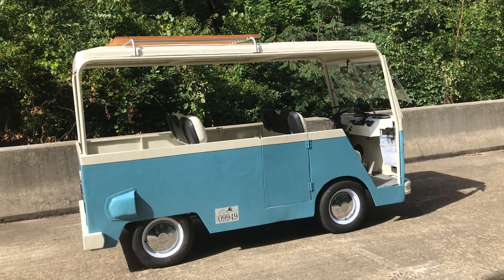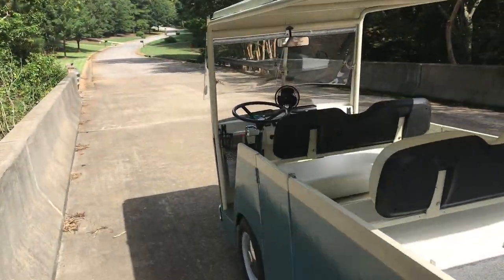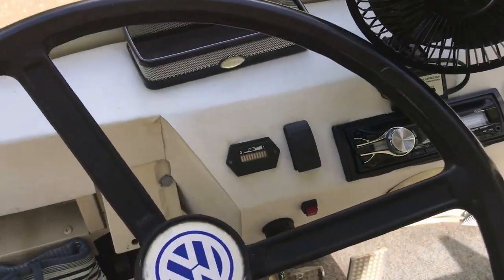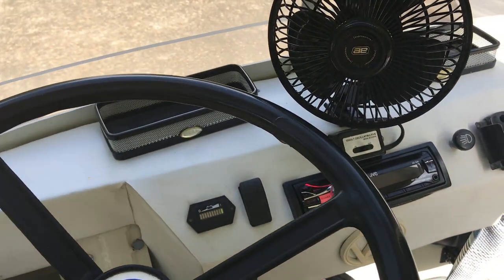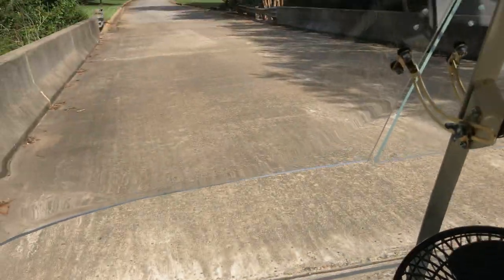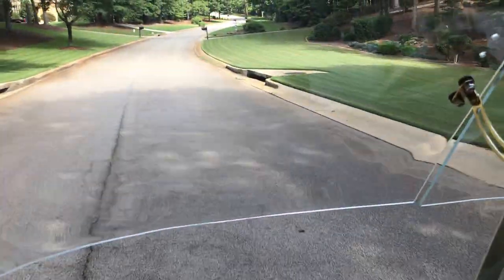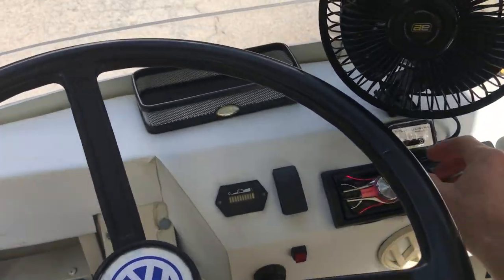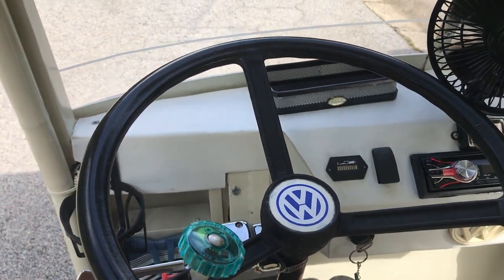VW Bus Golf Cart driving video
Custom built VW golf cart using Taylor Dunn frame and Yamaha drivetrain.  48 volts with Alltrax controller and PlumbQuick motor.  Body is constructed of 1” steel square tube frame with 1/4 plywood covered in fiberglass to give smooth finish.  Paint is original colors option of 67 bus